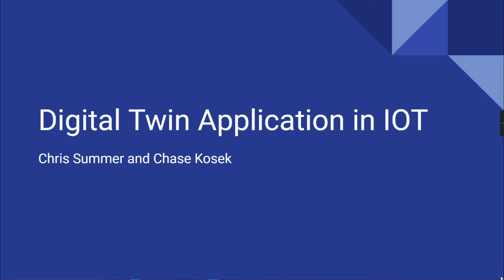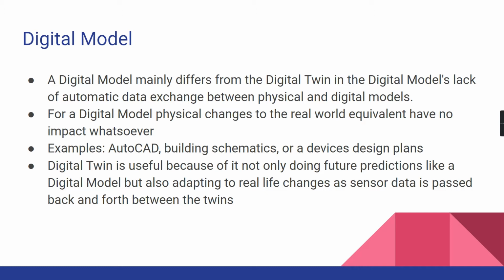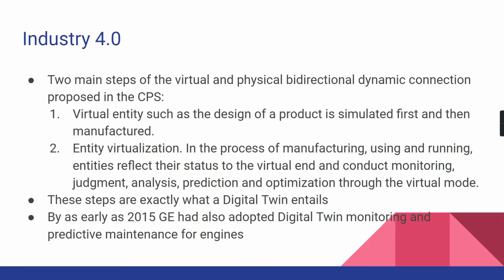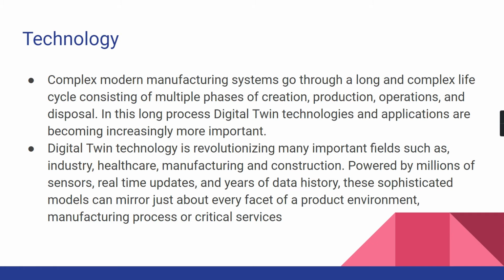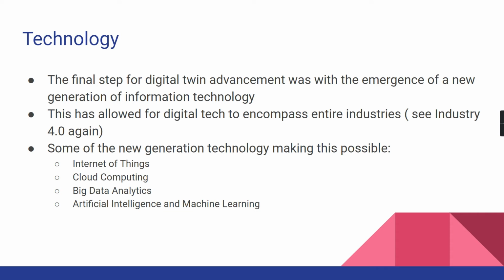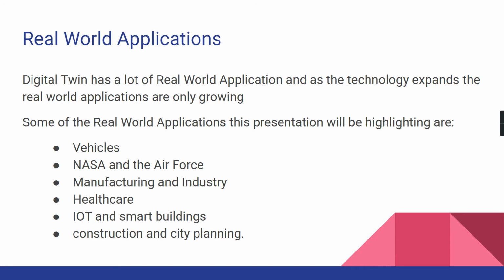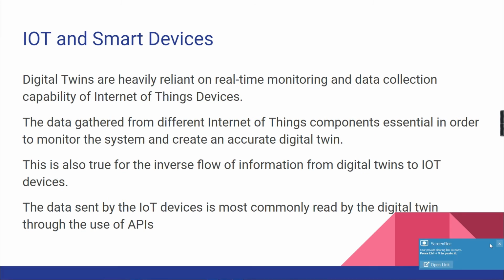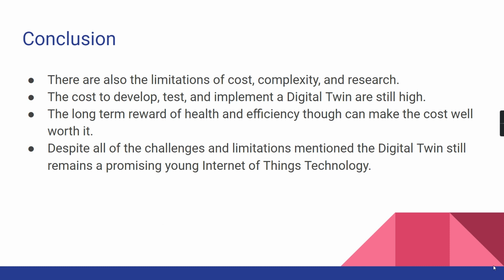Digital Twin Application in IOT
Chase Kosek and Chris Summer Digital Twin Research Paper Presentation, University of Louisville CSE 590.